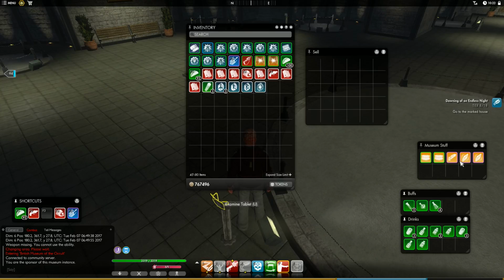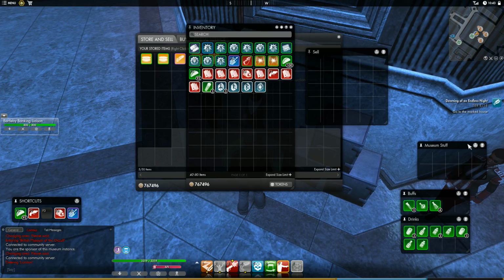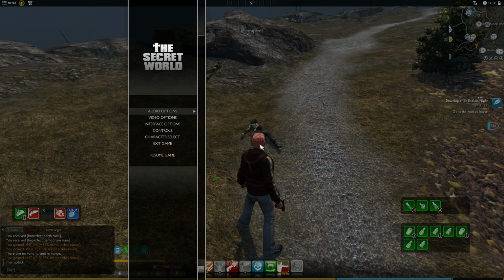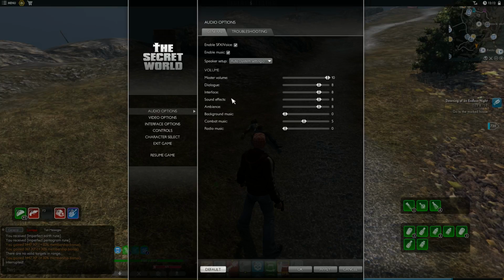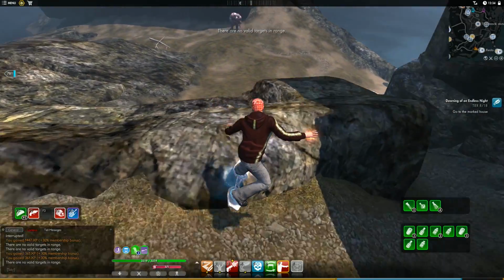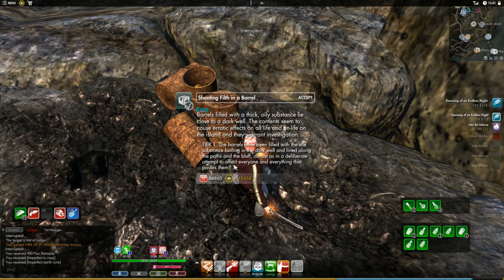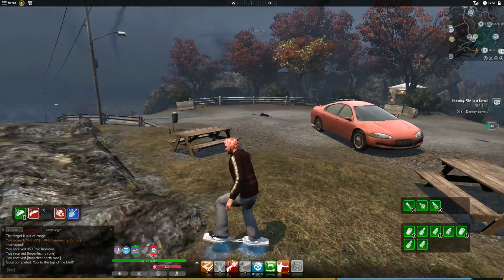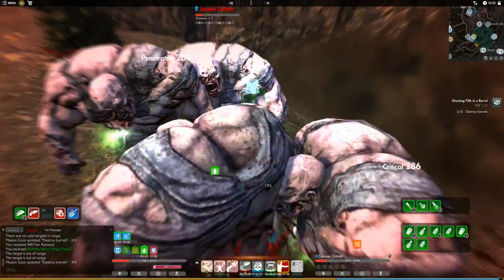TSW S2 E24, Shooting Filth in a Barrel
Join me as I play The Secret world. Maybe learn a thing or two as we explore a world plagued with darkness.